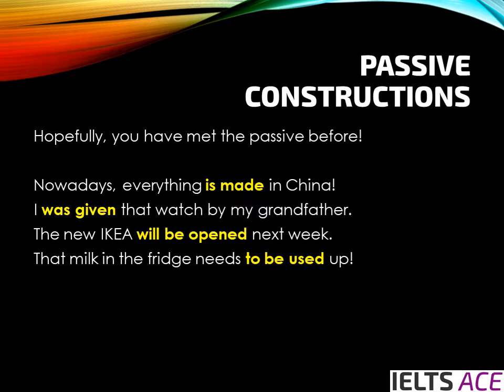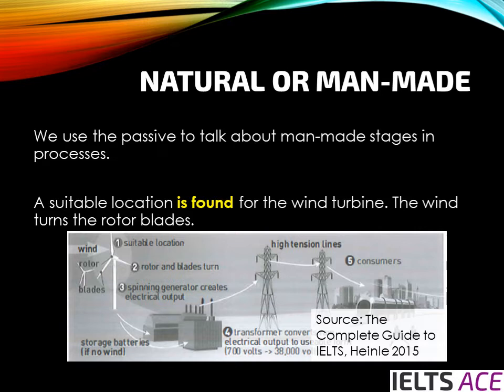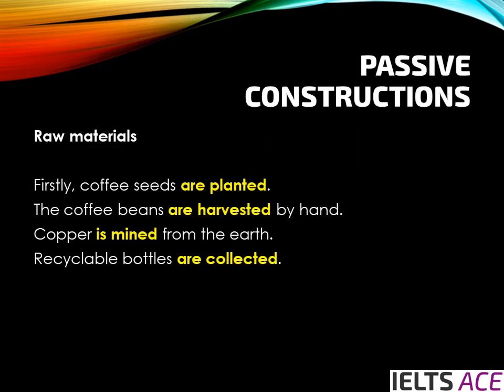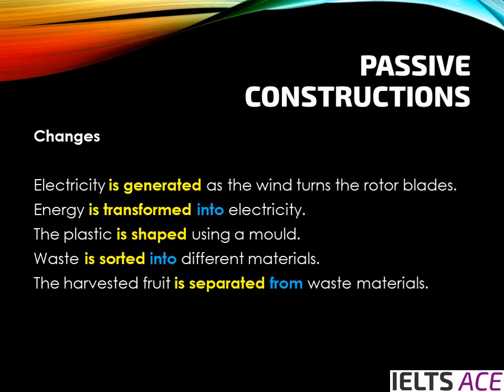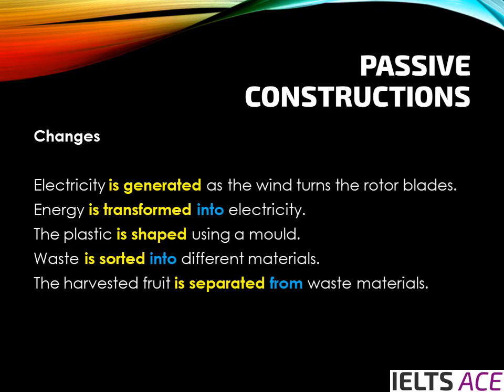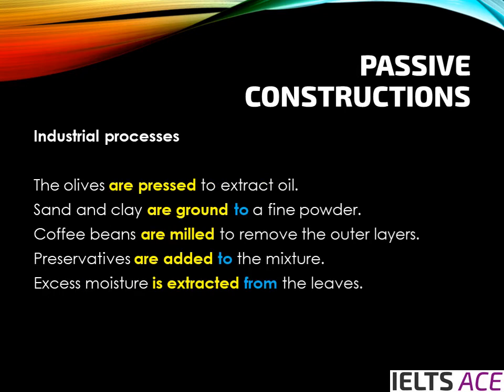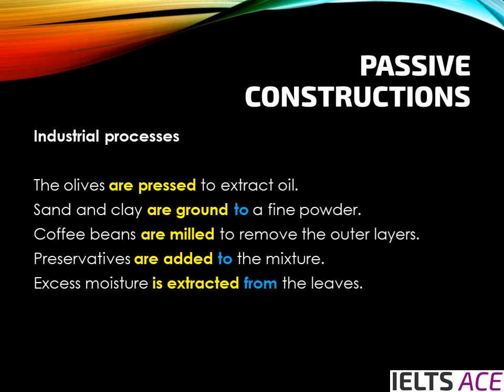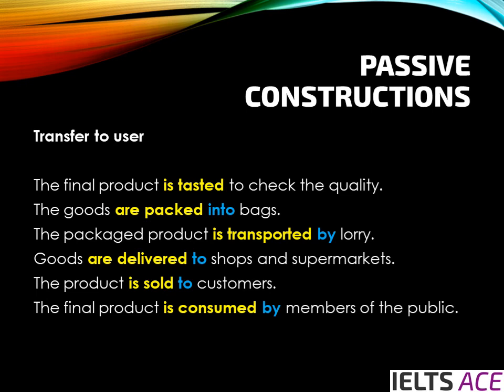Passive Constructions - 26 verbs to boost your IELTS grammar score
IELTS Lexis from IELTS Ace
In this series we look at useful vocabulary to use in your IELTS test to help you score higher.
In this second video we look at some useful verbs to describe processes in the IELTS academic writing task 1.